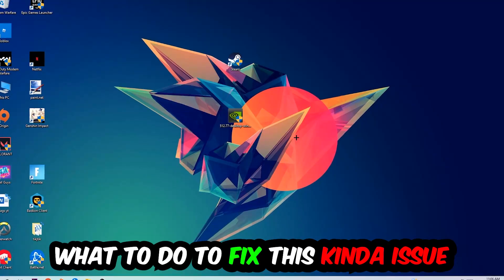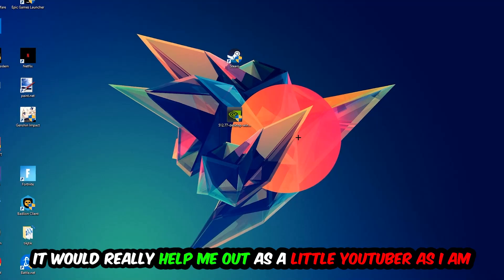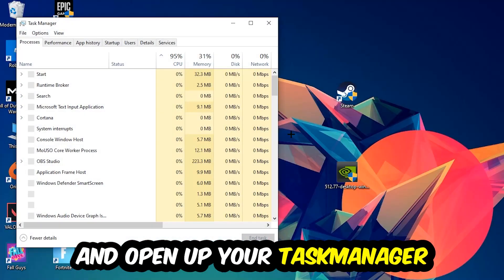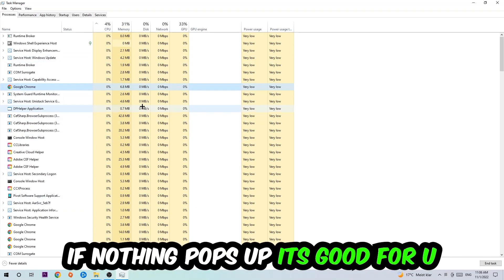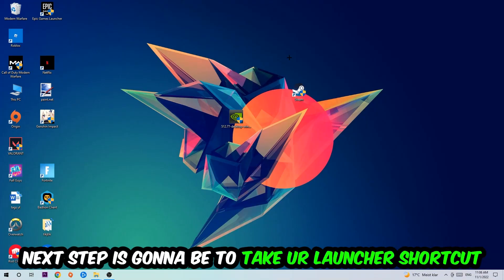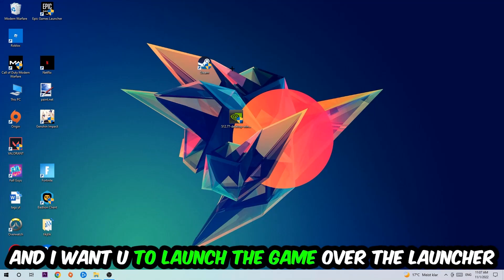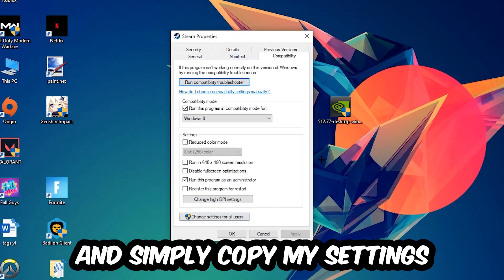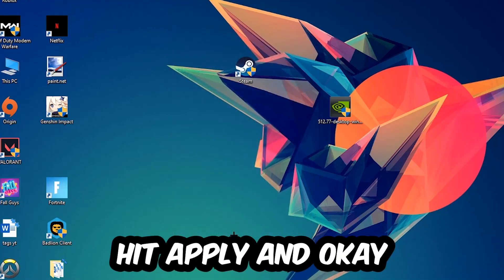Minecraft – How to Fix Crash on Startup – Complete Tutorial